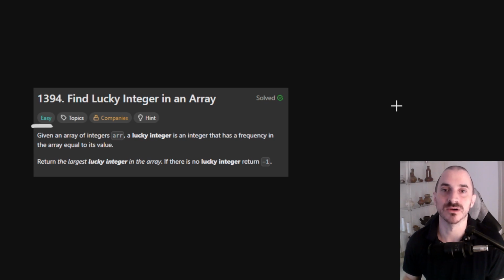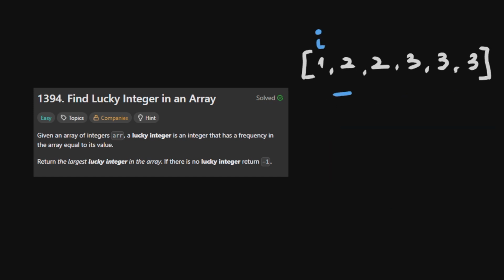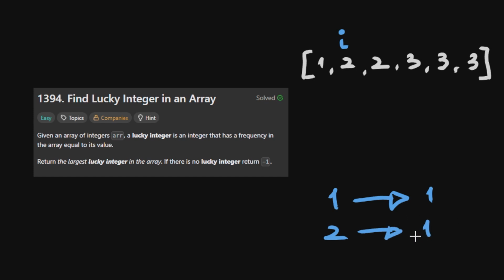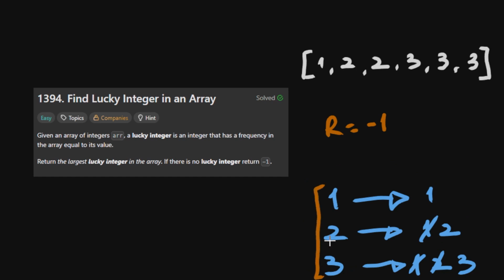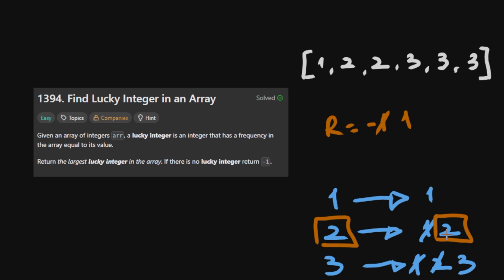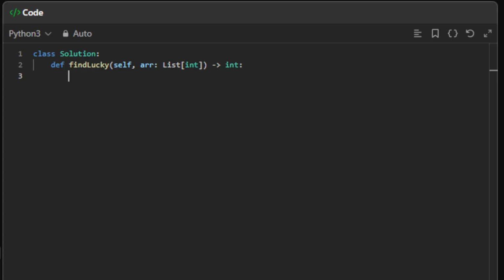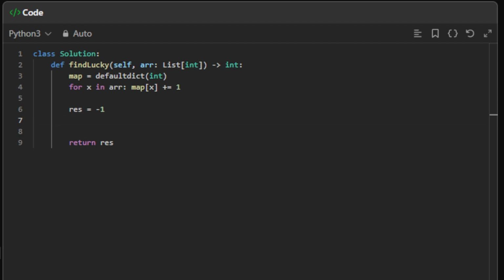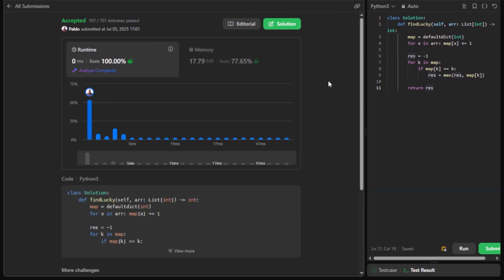Find Lucky Integer in an Array | LeetCode 1394 - Python